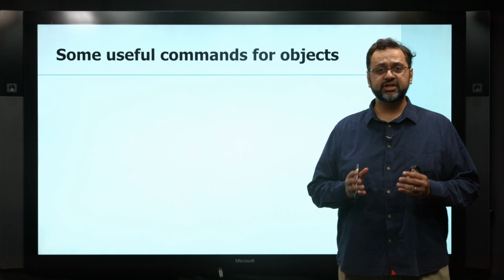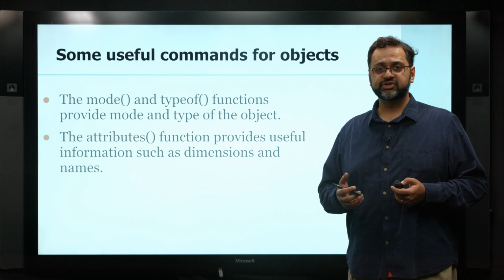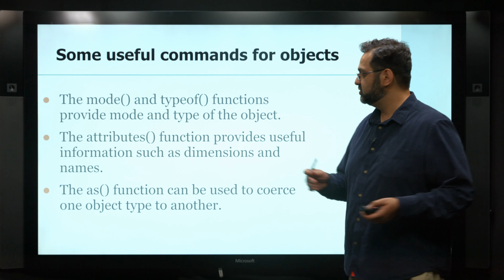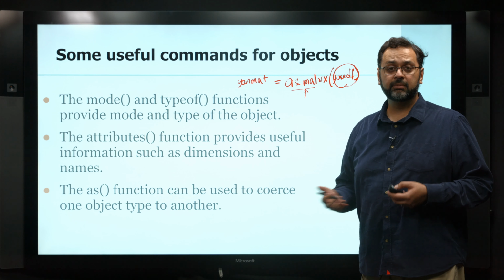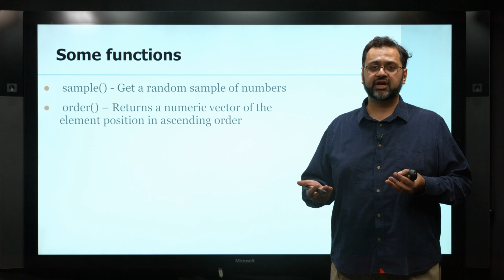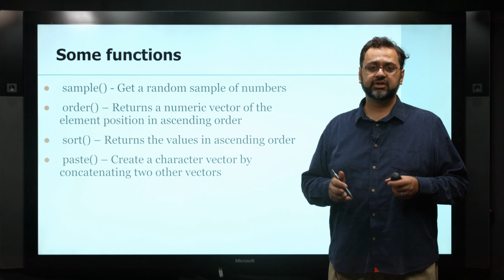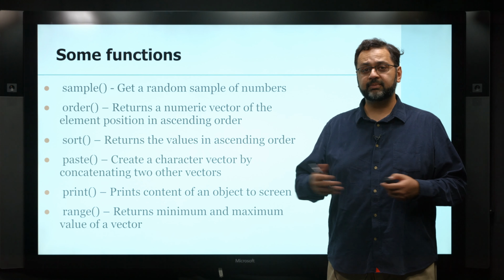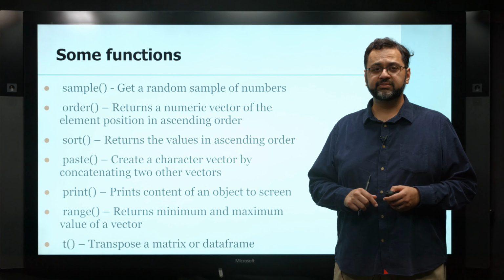Prof Katari Intro To R video 11 - Some useful commands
Just a few useful commands to try. More helpful commands to come soon.